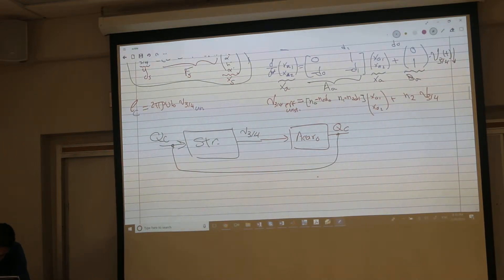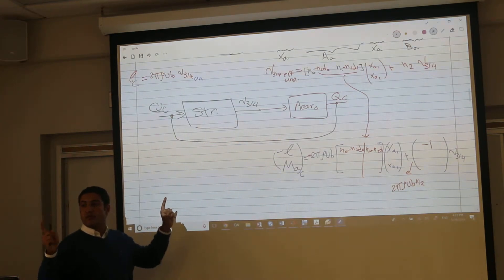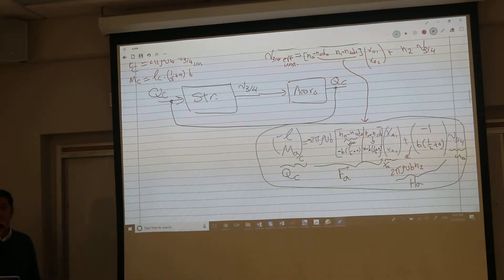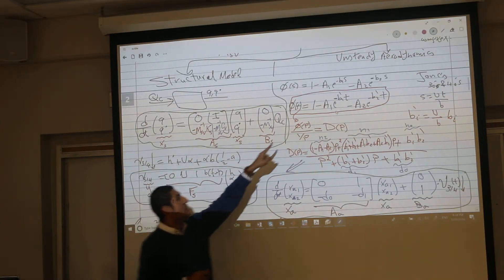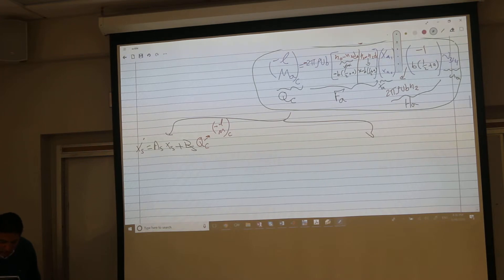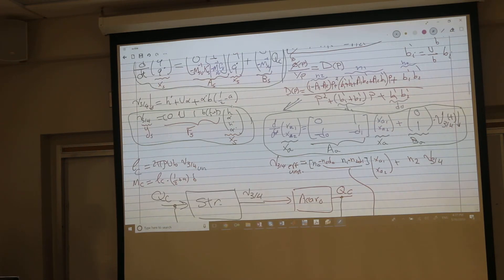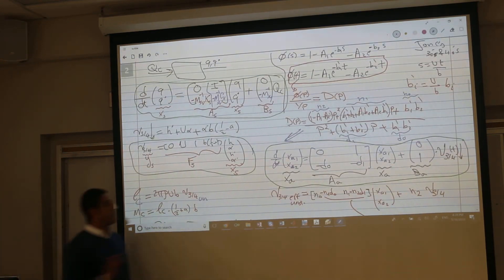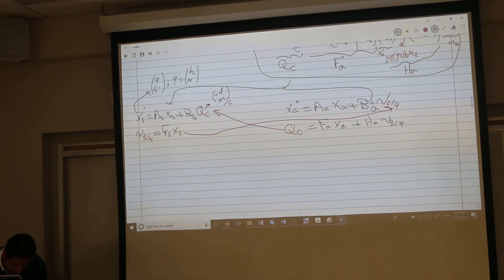Lec 14, Unsteady Flutter Analysis, part 4